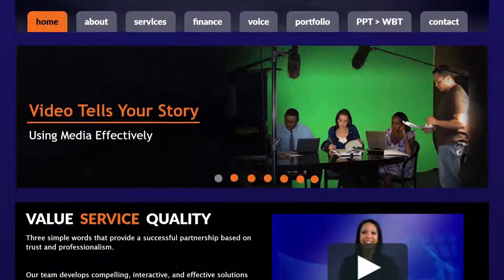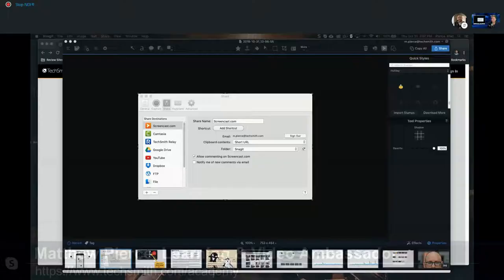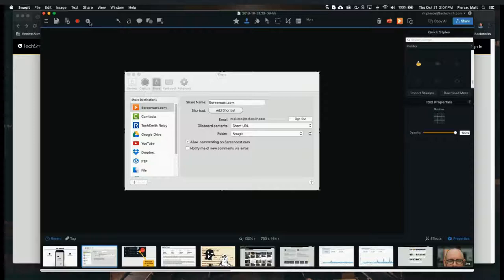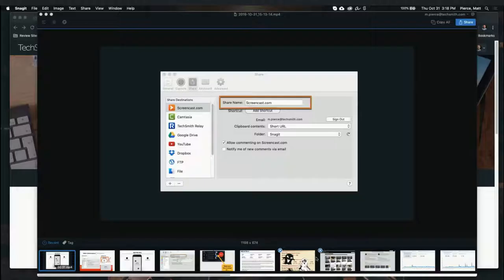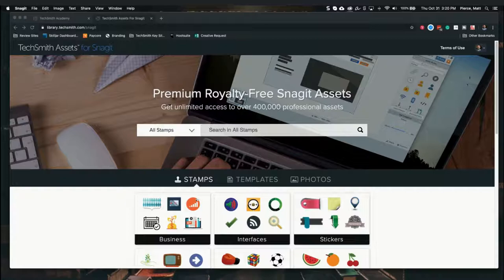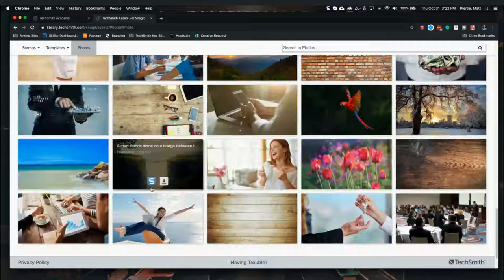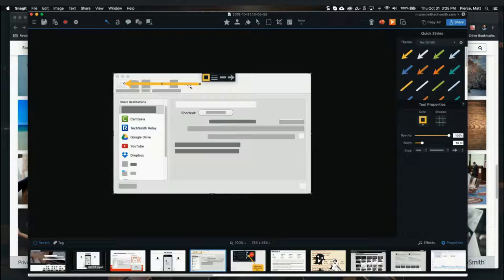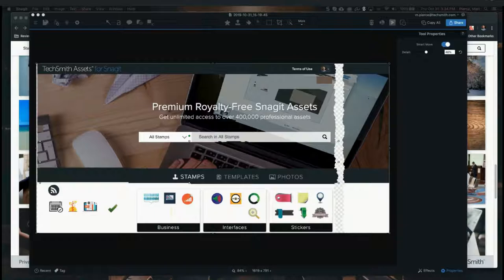eLearnChat 305: What's New In Snagit 2020; New Features With Techsmith Ambassador Matthew Pierce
Matthew Pierce presents the new features and updates in Snagit 2020 here on eLearnChat. The ubiquitous screen capture tool's latest version just came out, and Matt will tell you how to make good use of everything new in Snagit 2020!

Jump to topics:

[03:57] Devlearn 2019 & Techsmith Learn Con

[05:30] Snagit 2020 Introduction

[06:56] Snagit Templates & Techsmith Assets

[11:50] Video from Image

[19:33] Simplify

[26:05] Grab Text & Edit Text - New OCR-Based Features

[31:25] Cut Out & Smart Move - Autofill-Based Features

About Matthew:

Matthew Pierce, Learning & Video Ambassador from TechSmith Corporation, has created videos for learning and marketing for over a decade. He is the lead behind TechSmith Academy and Camtasia Certification programs. Matthew has been a speaker at multiple learning and development focused and marketing conferences. He is a regular contributor to various training publications. Matthew has an MS in Instructional Systems Technology from Indiana University.

About eLearnChat:

Hosted by eLearning/media professionals Rick Zanotti (Relate Corporation) and Lesley Price (Learn Appeal), eLearnchat focuses on top influencers, shakers, and movers in the eLearning and Training industry.

Topics can range from eLearning, multimedia development, project management, social media, and more. It's been running since 2012, with over 250 episodes released to date.

RELATECasts is the video broadcasting division of RELATE Corporation, a well-known media creation and enterprise eLearning development company.